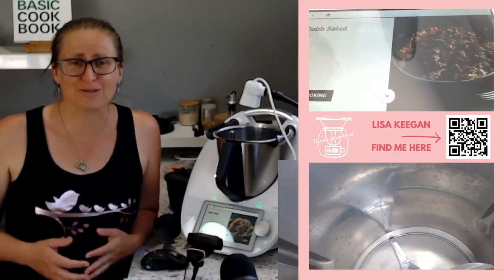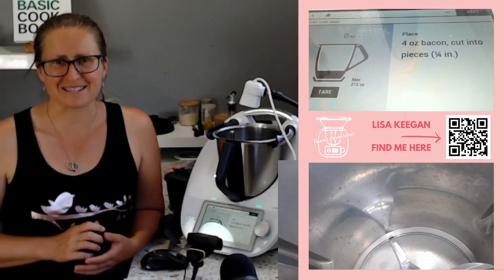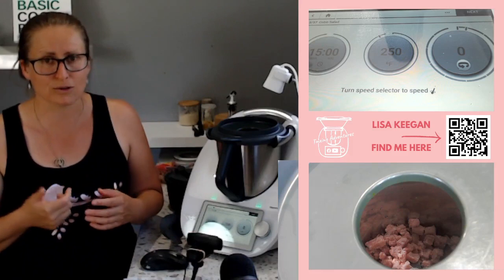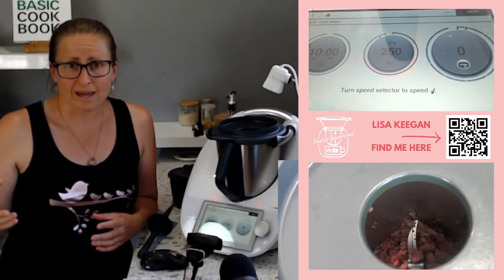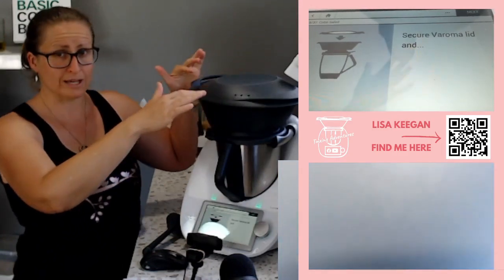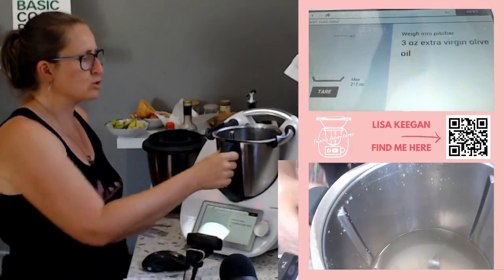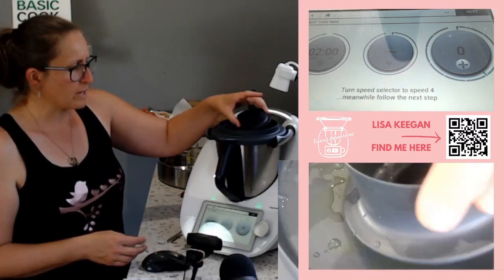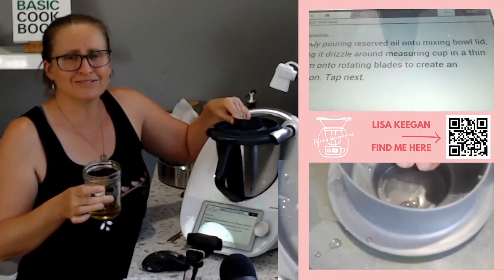Thermomix Cobb Salad | Easy and tasty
Thermomix Cobb Salad as perfect for entertaining any time of the year. Come get inspired with how easy it can be done in the Tm31, TM5 or TM6.